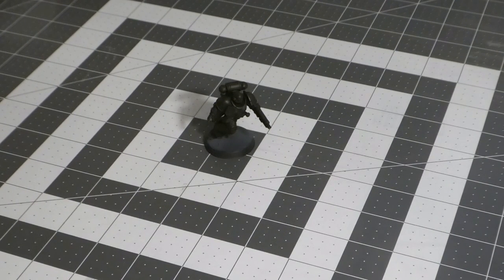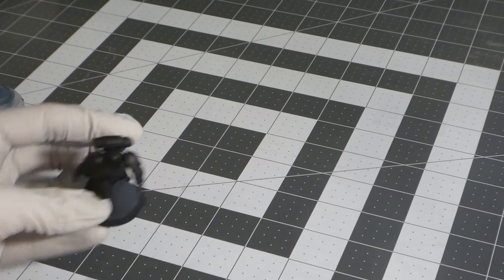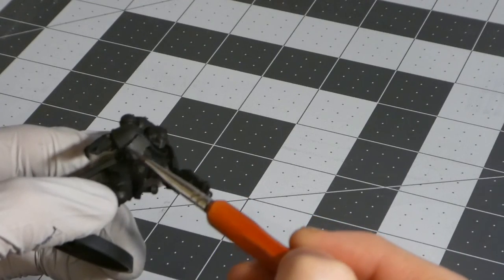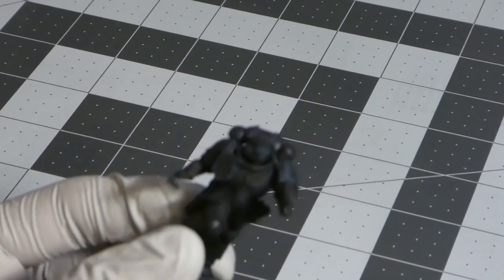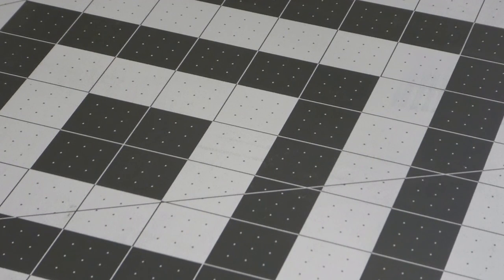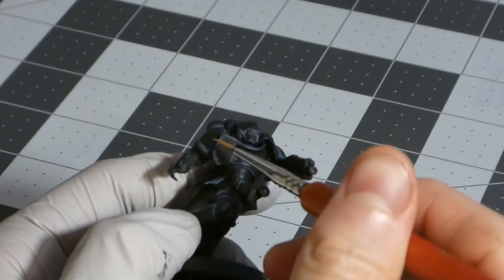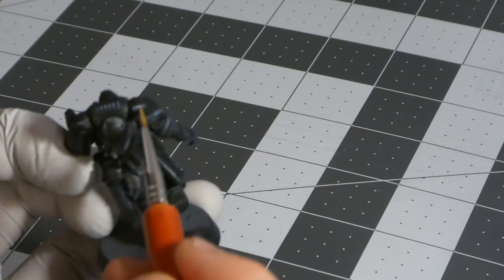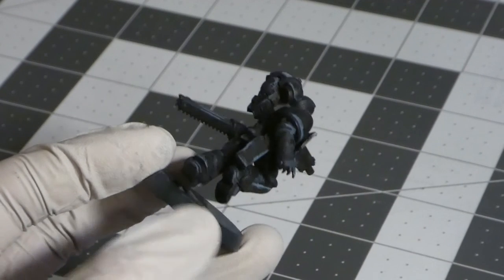How to Paint Black Power Armor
In this video I show my method for painting black power armor.